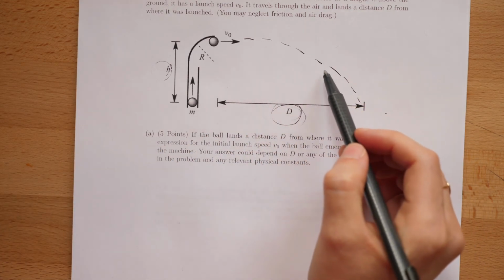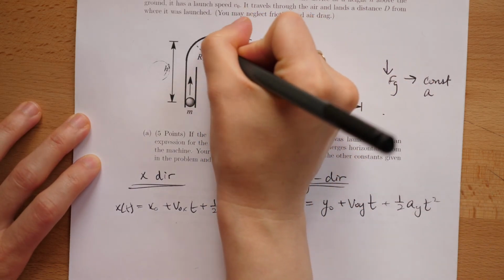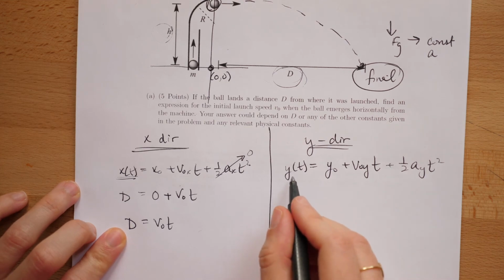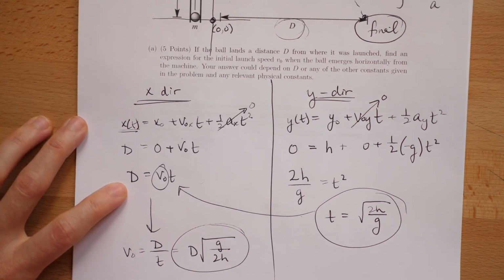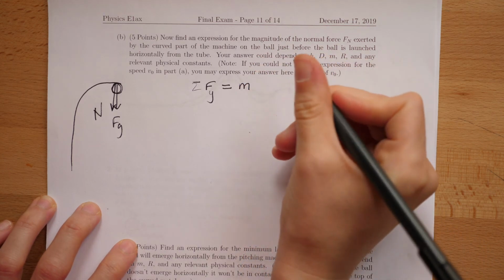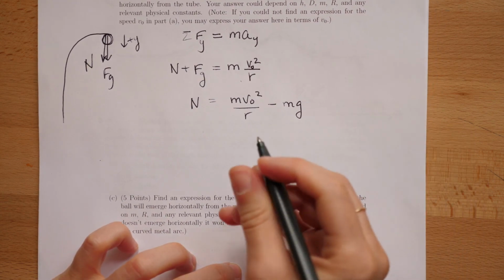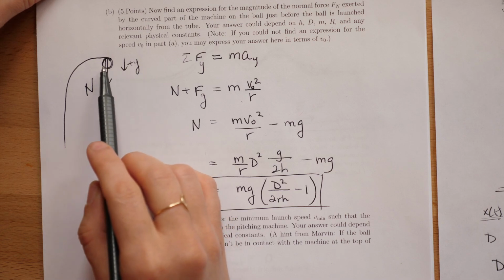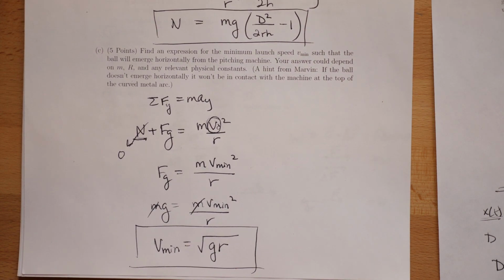Practice Final A 9